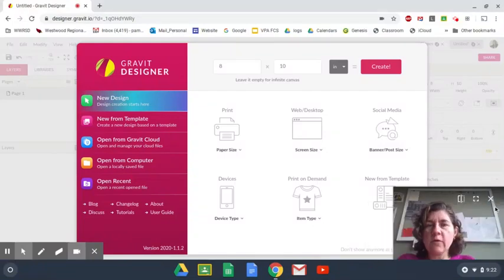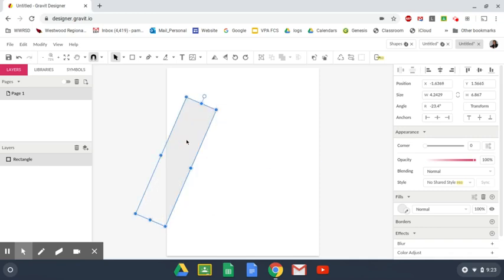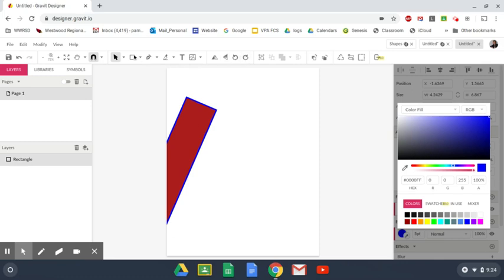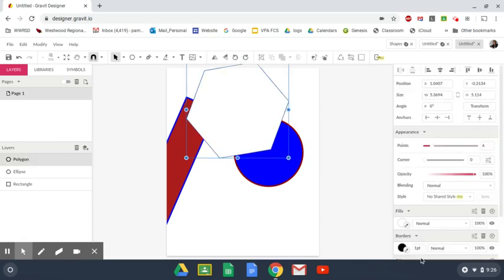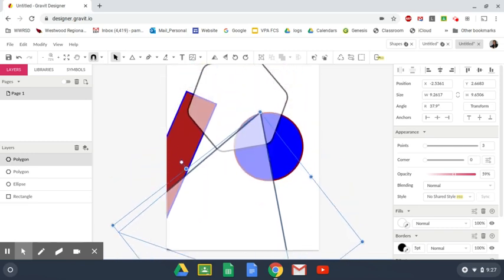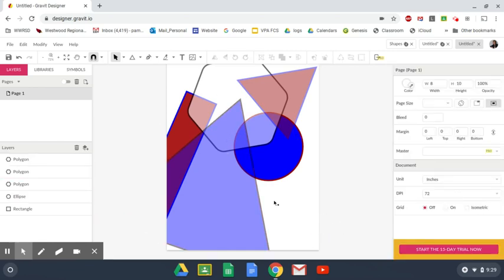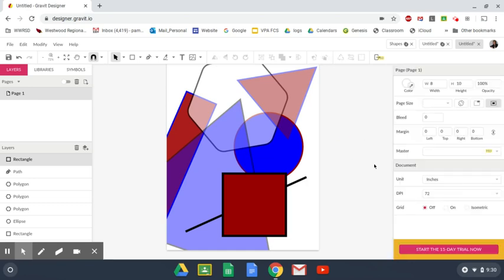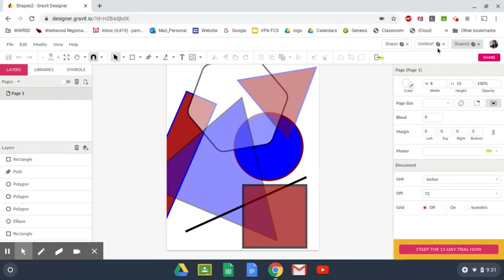Making SHAPES in Gravit Designer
Learn how to use the shape tools  in Gravit Designer. Learn how to create a shape, change the opacity, create a border, and resize the shapes.